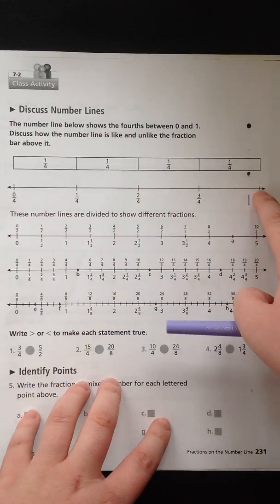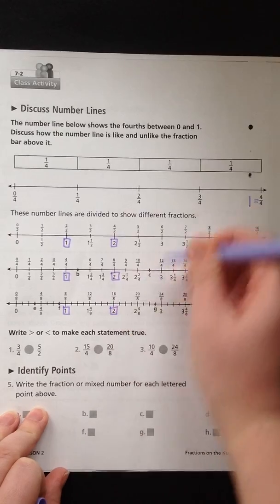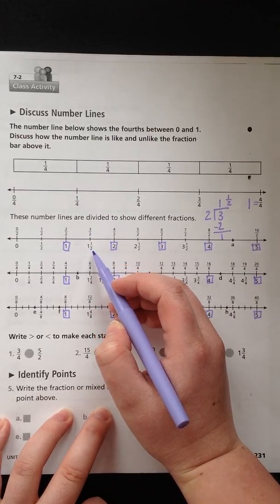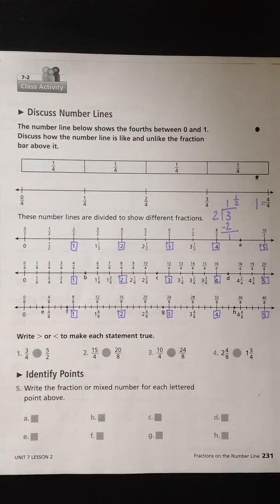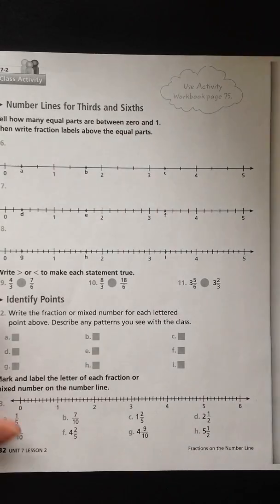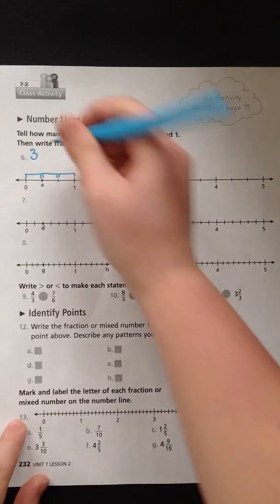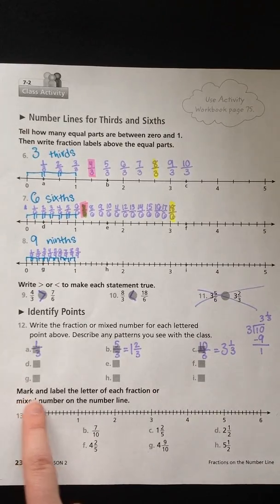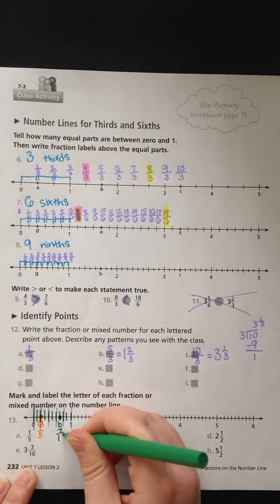7-2 Fractions on the Number Line (Part 1)